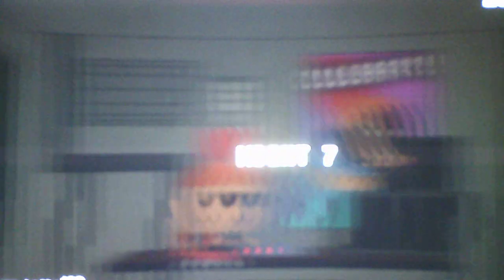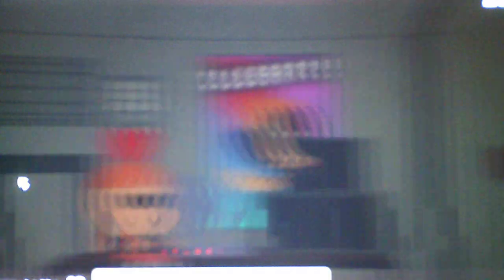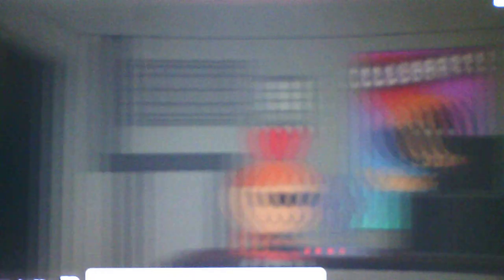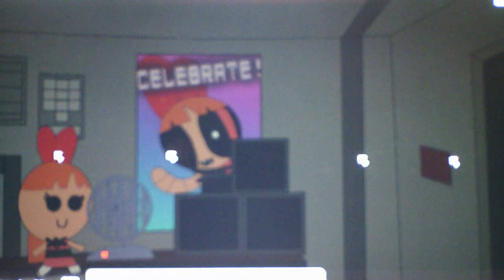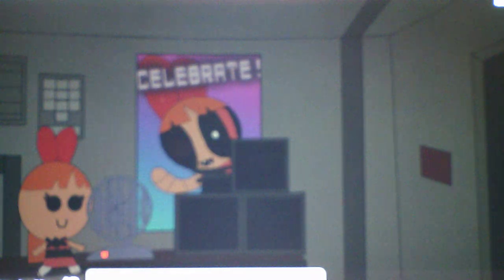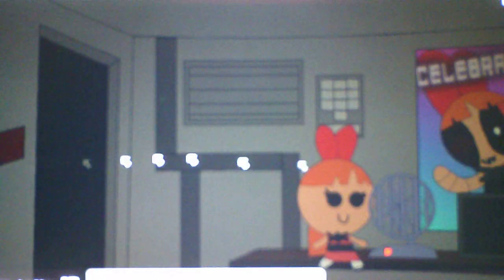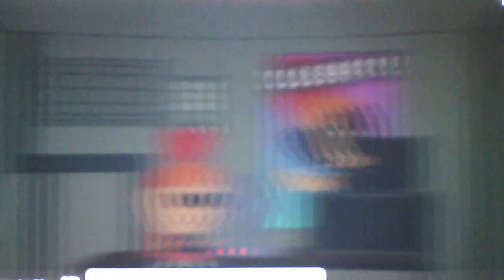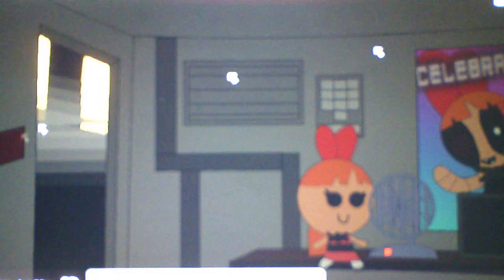Five Nights At Powerpuff Girl's 3 Taking On The Tricksters Challenge In The Custom Night Mode Part 2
After many tries I have finally beaten this challenge best part is that I beat it on the first try in this with only 11 percent of power left